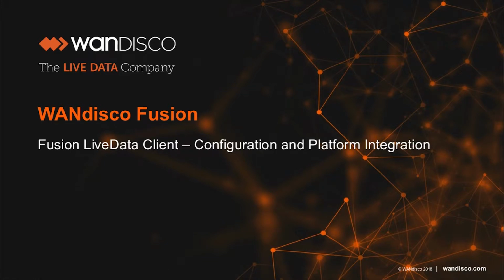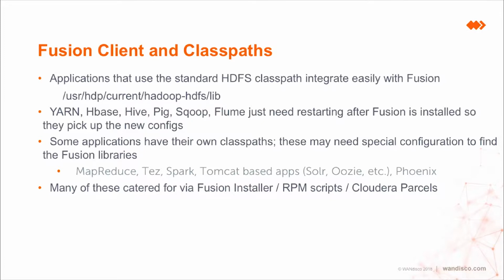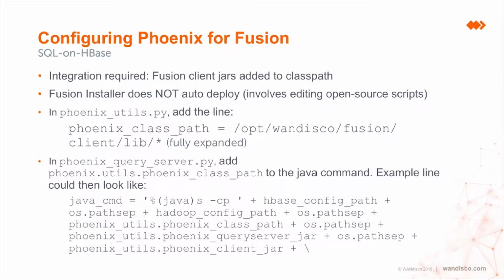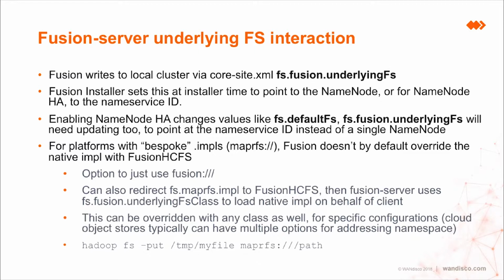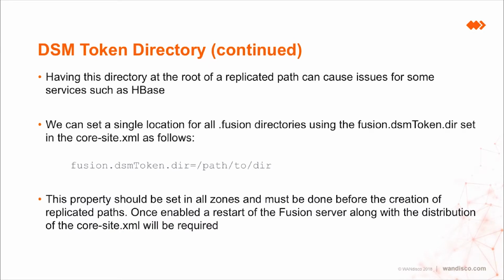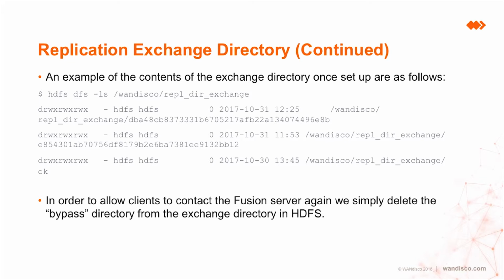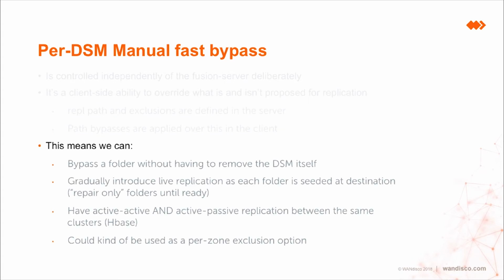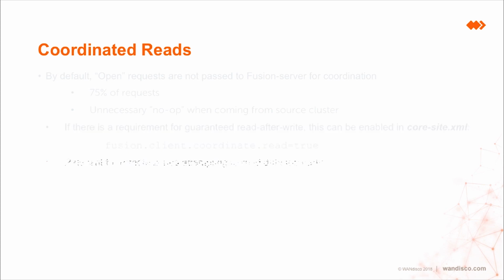WANdisco Fusion Client - Configuration and Platform Integration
Topics covered include:

* Fusion Client Introduction
* Configuration
* Classpaths and Application Integration
* Fusion-server underlying FS interaction
* Kerberos Handshake Token Directory
* DSM Token Directory
* Bypass
* Username Translation
* Coordinated Reads